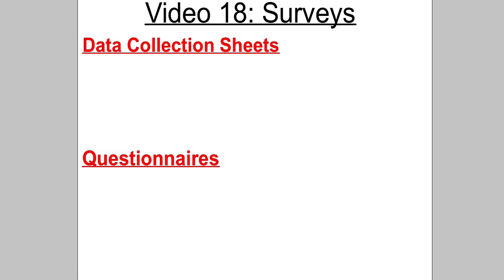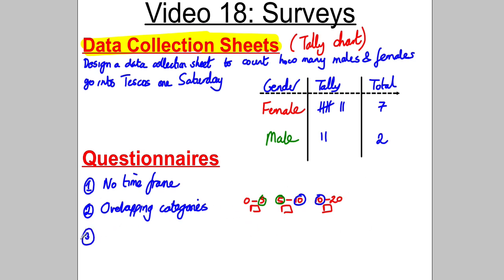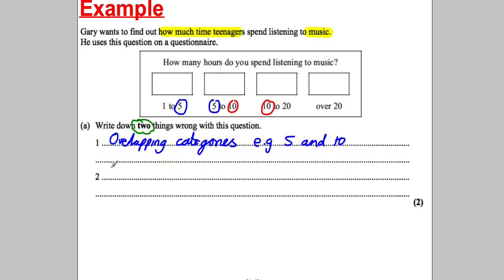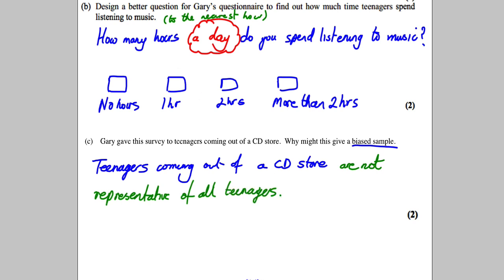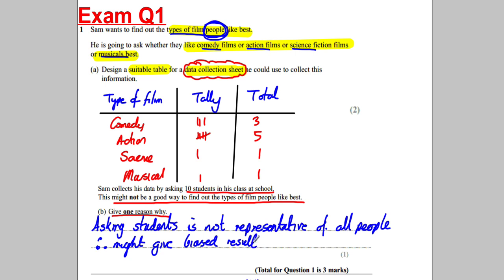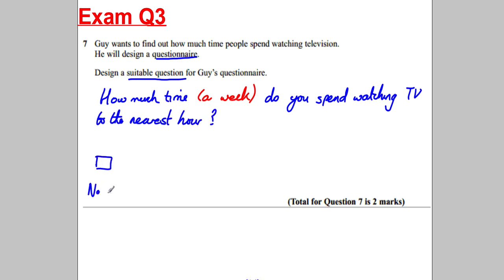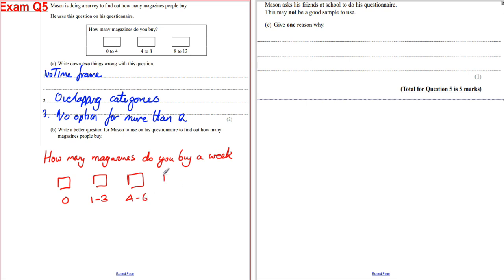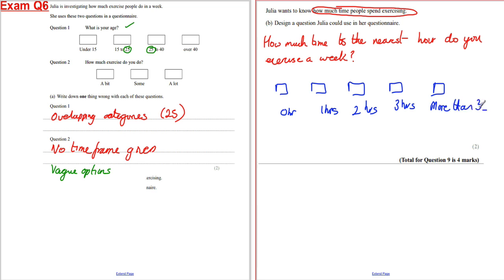GCSE Revision Video 18 - Surveys